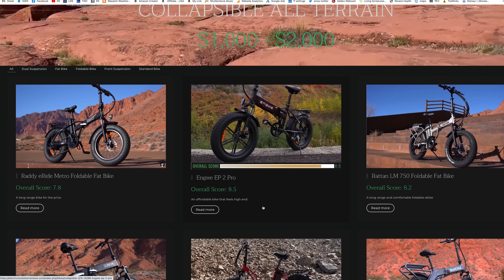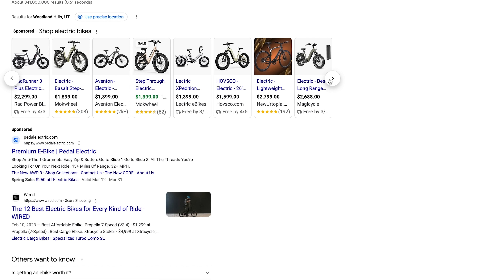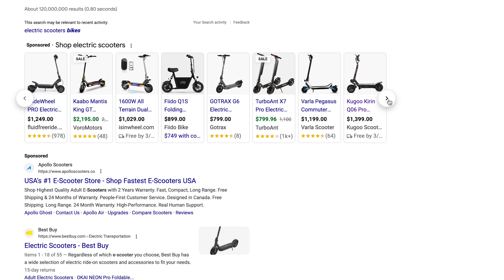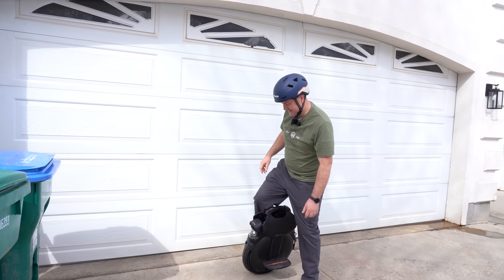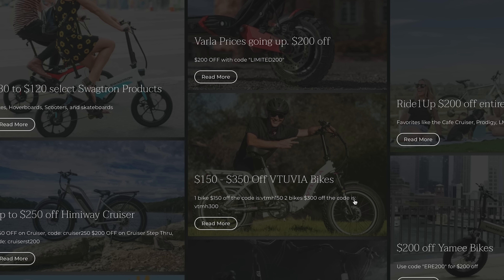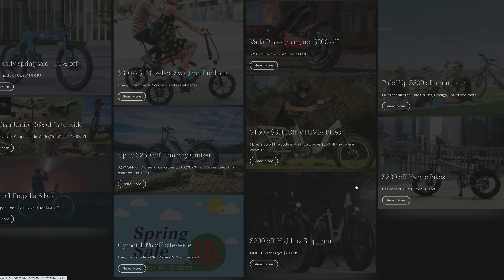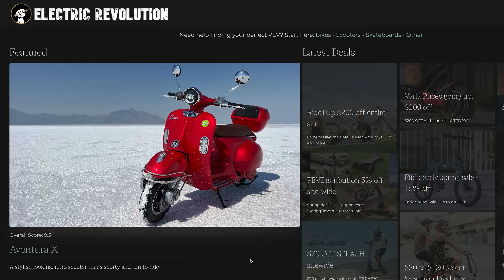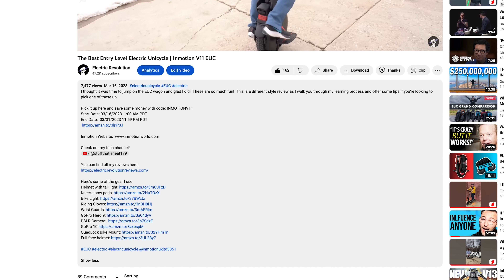All The Ebike & Scooter Spring Sales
I wanted to let you guys know about all the deals your favorite (and maybe not so favorite) companies have going on!  We'll be updating the sales as we're made aware so check the website before you're ready to buy